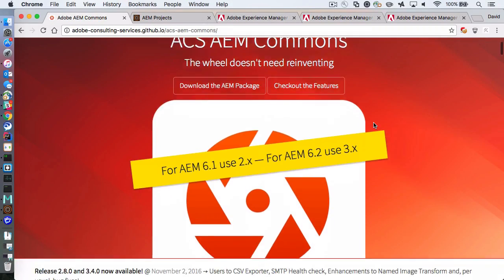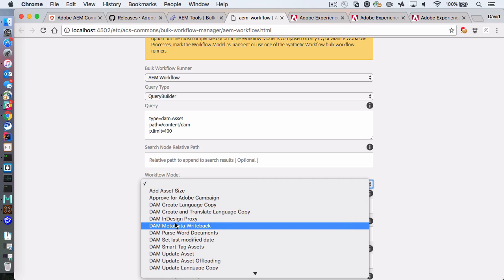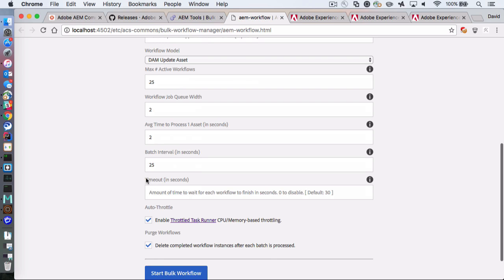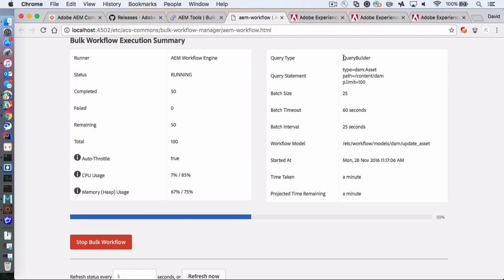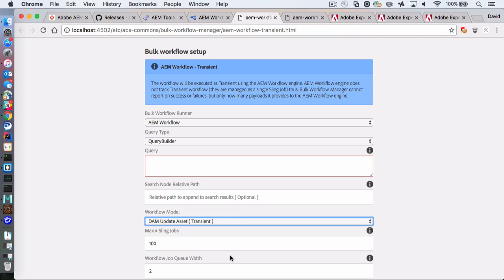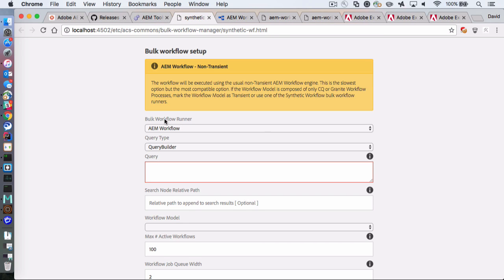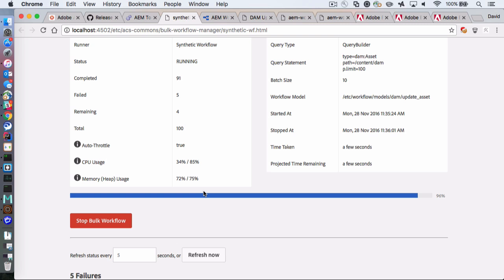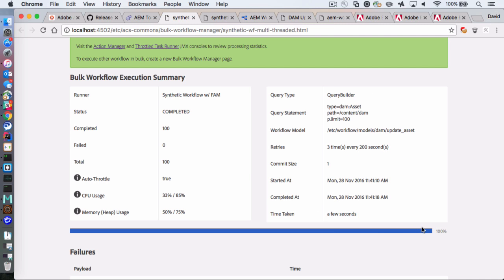ACS AEM Commons - Bulk Workflow Manager